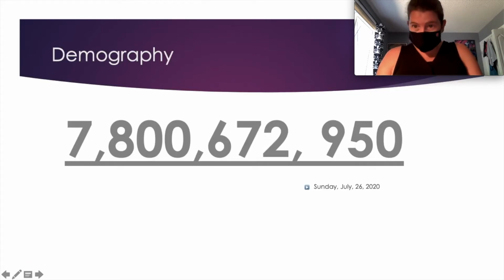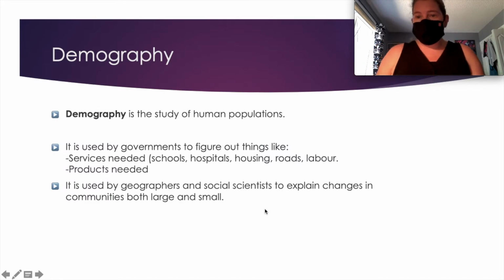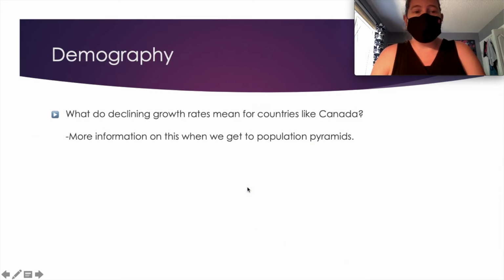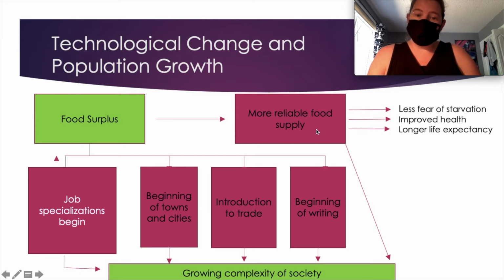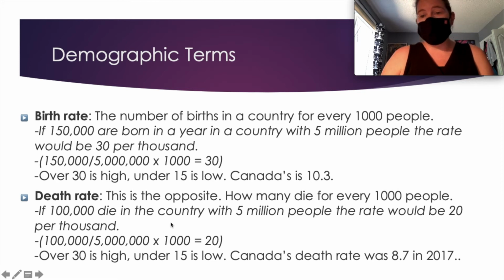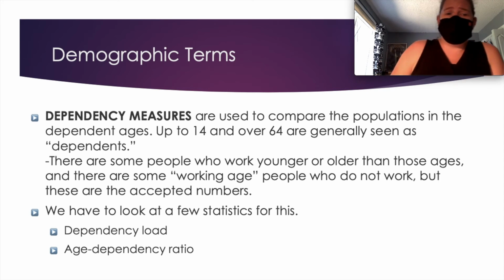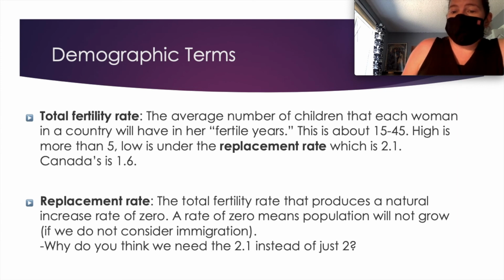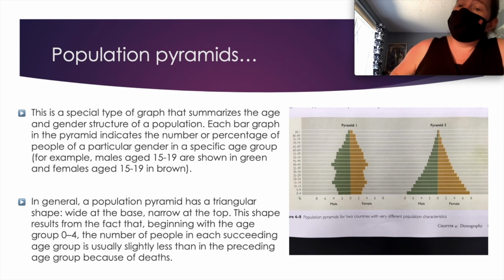Human Populations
We start Unit 2 off with looking at the various terms we use when exploring human populations, as well as population prymids.